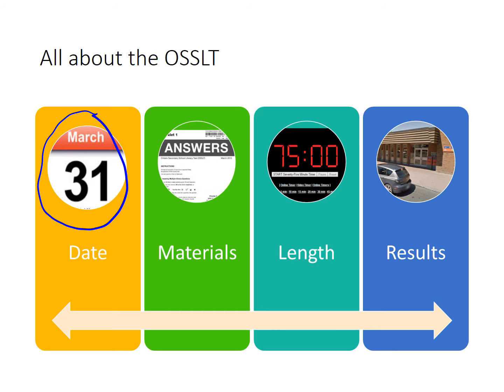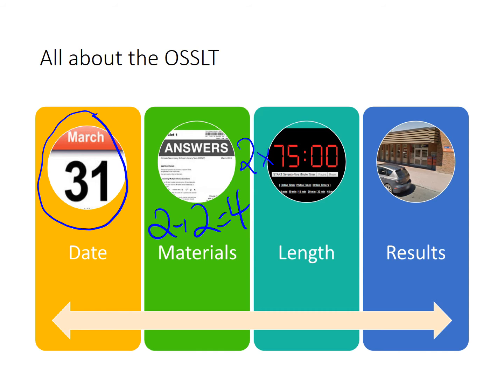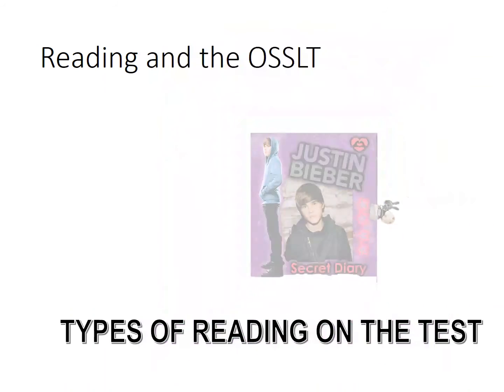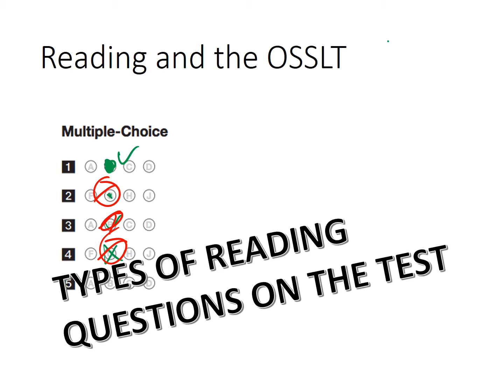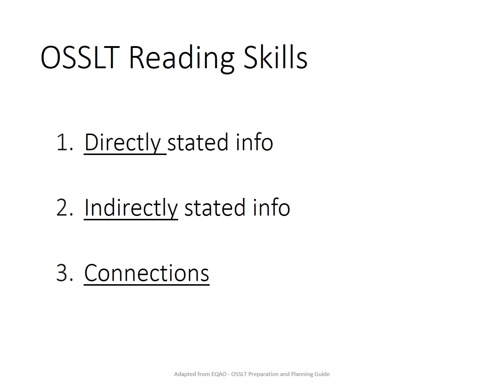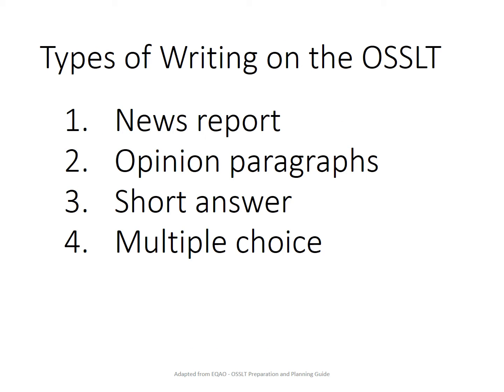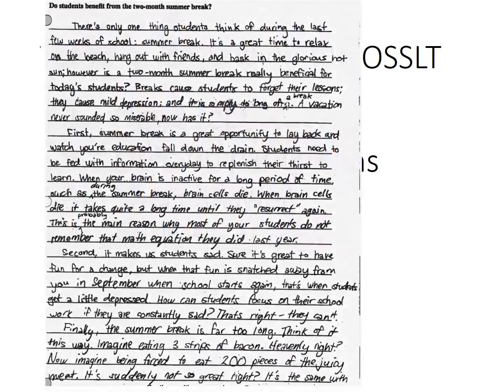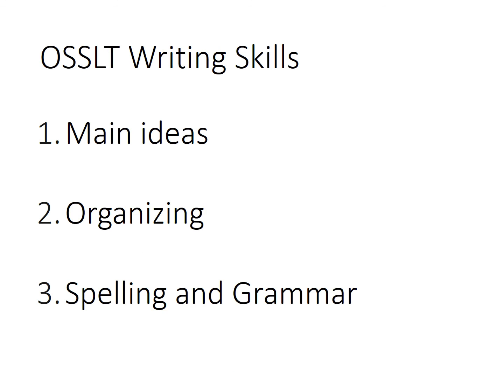OSSLT Preparations Introduction 2016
OSSLT 2016 information